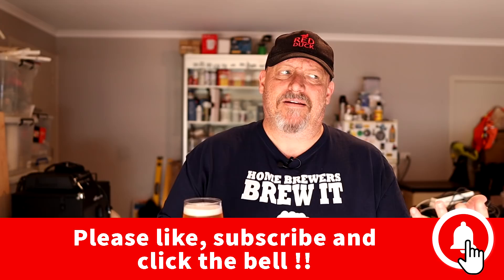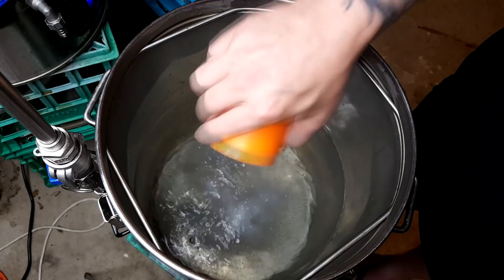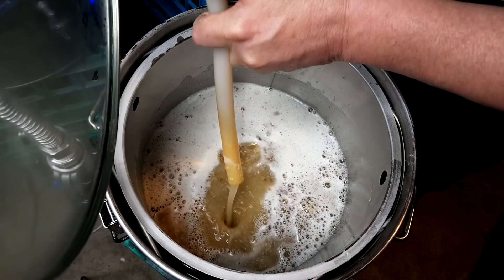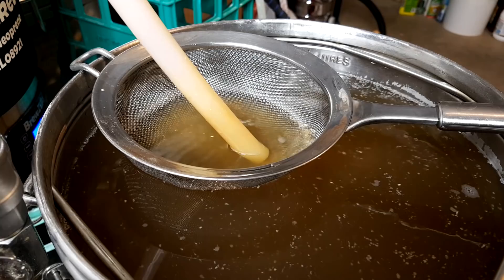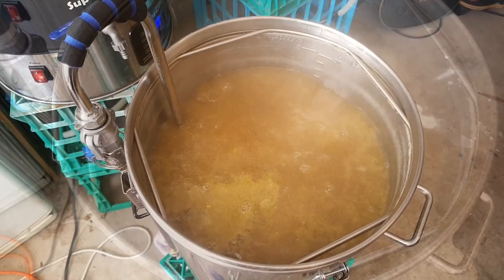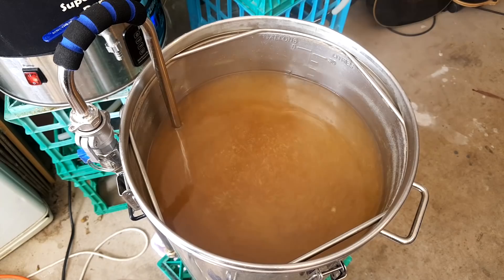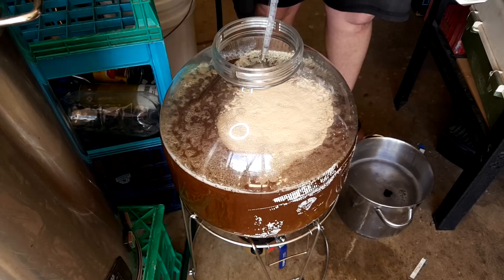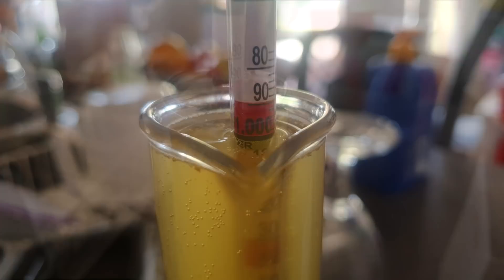BRUT RYE IPA - Grains of Paradise - Low Calorie - Low Carb - Grain to Glass - Brew Your Own - G2G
Adjusted Recipe - See notes for Original Recipe in Brewfather

Video Gear
Newer smaller LED light

Digital Refractometer - Refractometer
Thermometer Amazon AUS
Thermometer PRO AUS
Thermometer Amazon USA
Thermometer PRO USA